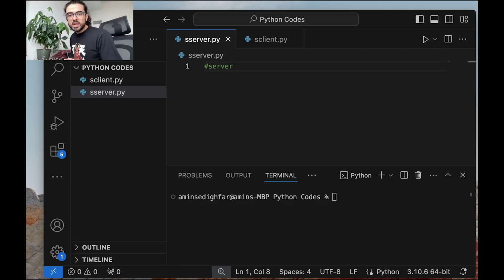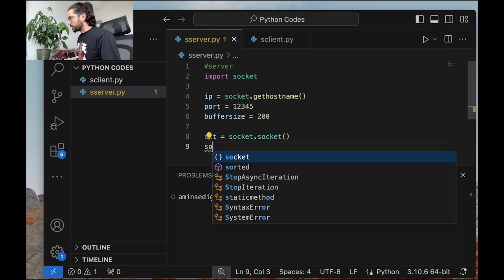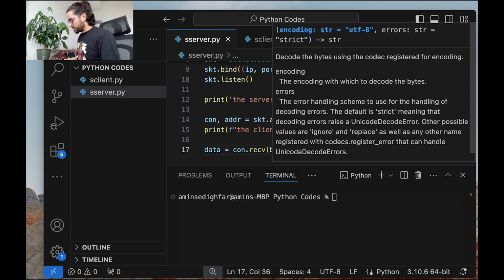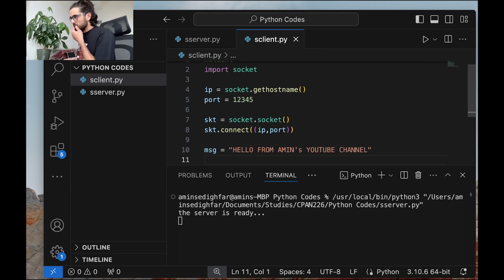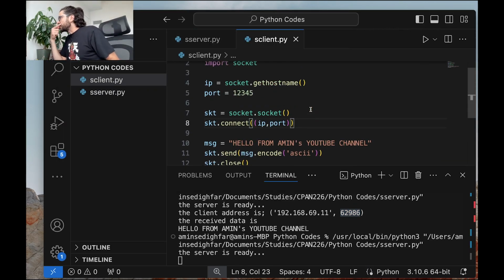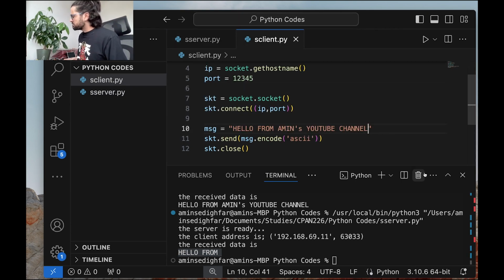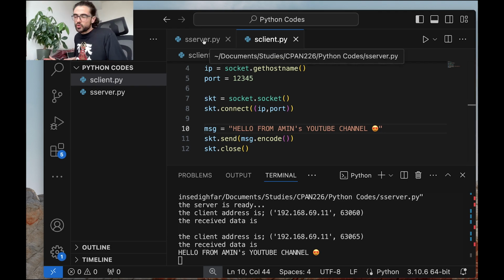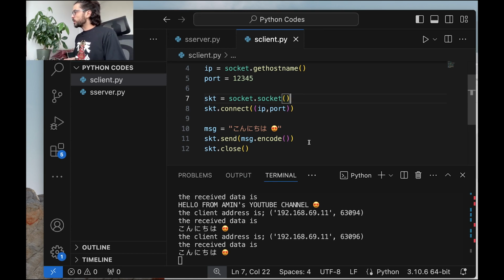How to send a simple message via socket in Python?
In this video, you will learn how to open a TCP socket and communicate your messages.
Sit back, relax, enjoy the show!